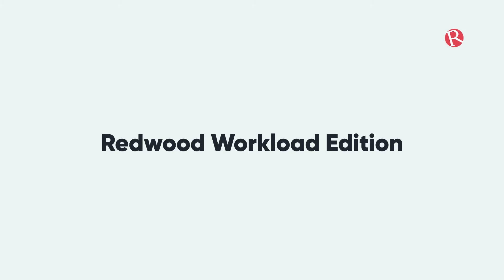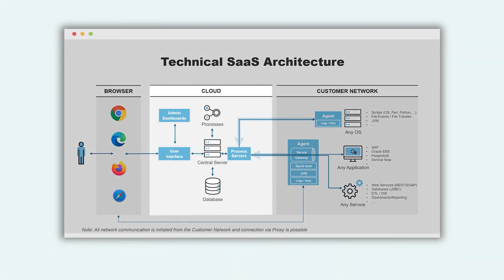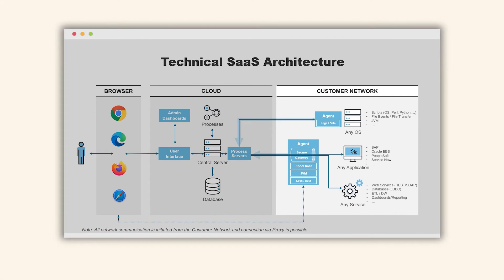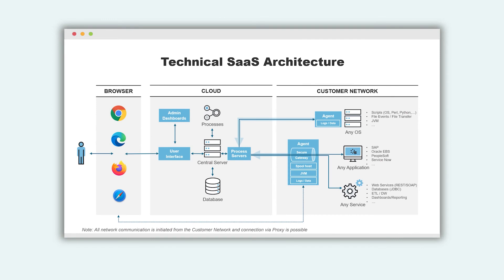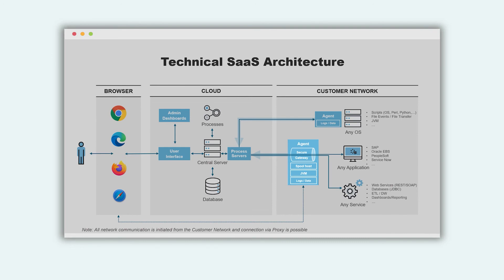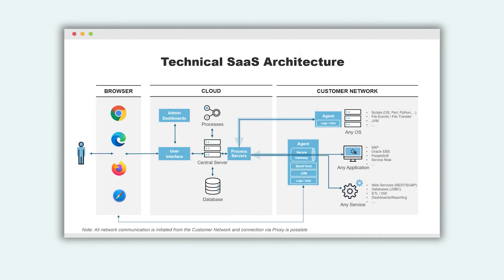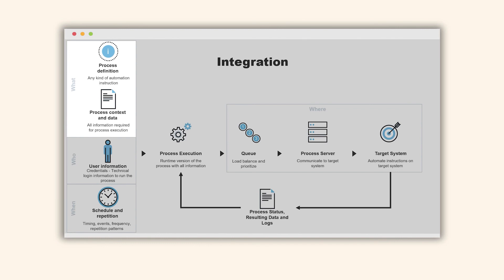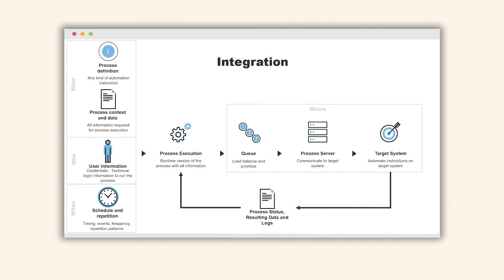RunMyJobs' Simple, Secure Architecture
Redwood's RunMyJobs was designed from the ground up to be Software-as-a-Service and features a simple, secure architecture designed for the hybrid cloud and highly-reusable automation processes. In this video, you'll learn about the components in that architecture and how they help you manage and integrate with the systems and applications you automate. You'll also learn about the functional components of an automated process and how they enable you to create reusable automation elements that eliminate needless duplication, ensure consistency and reduce errors.